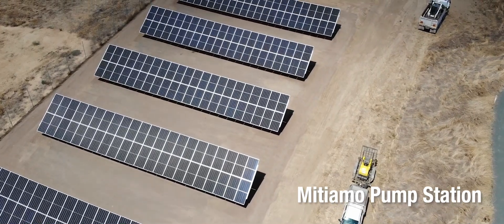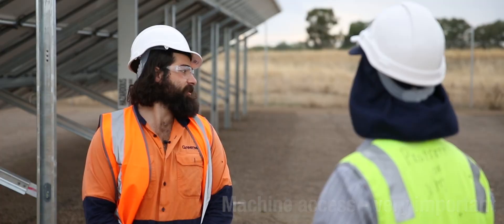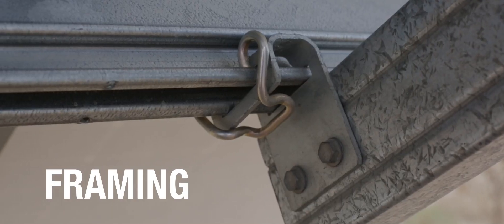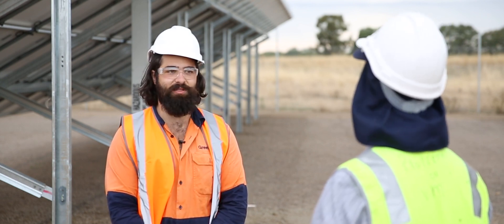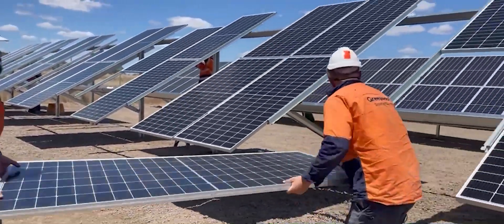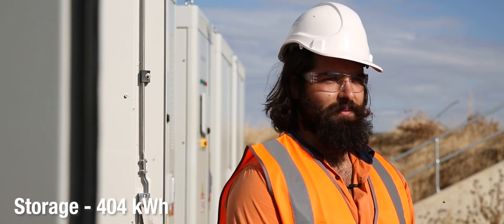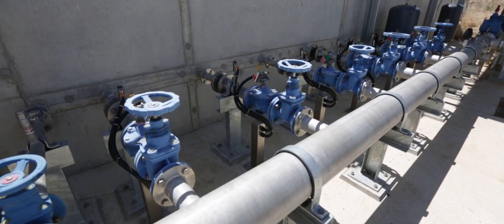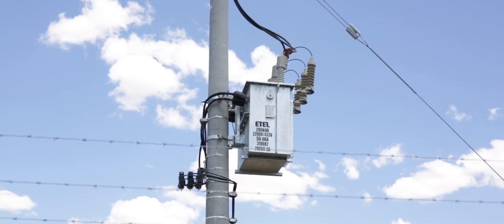100kW Solar/404 kW Battery System BREAKDOWN